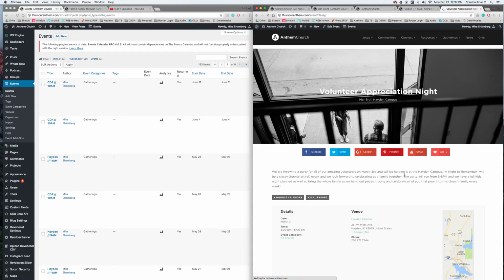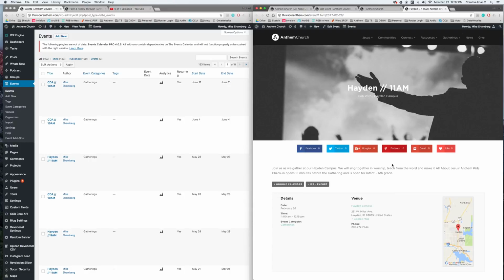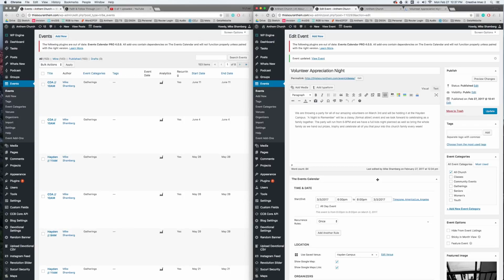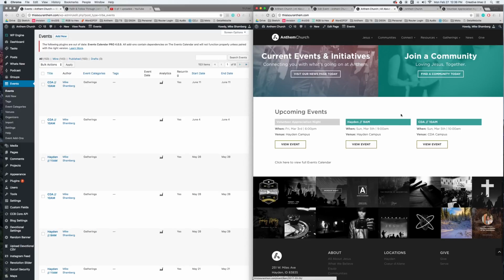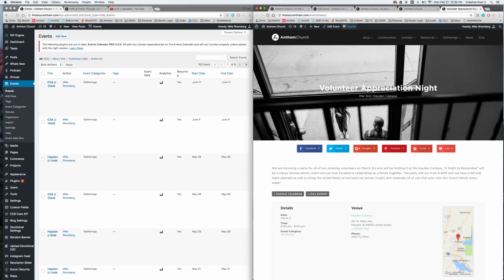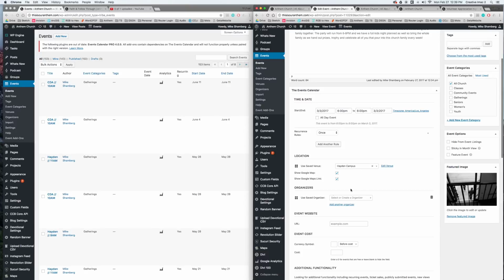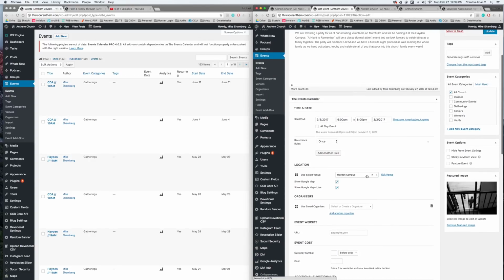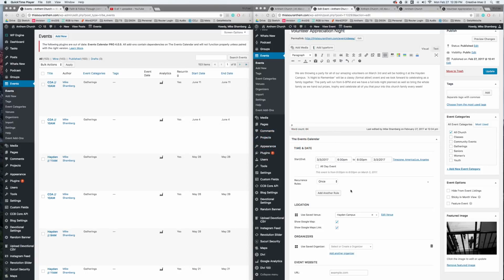Creating and Managing Events